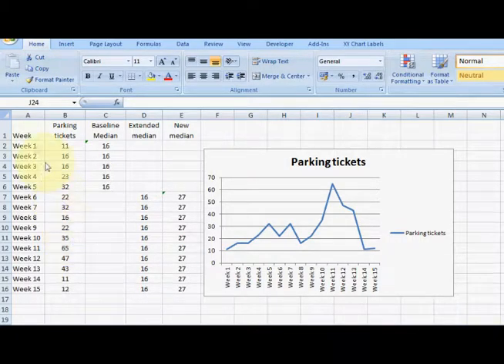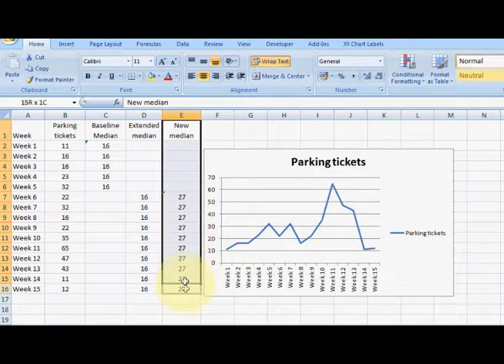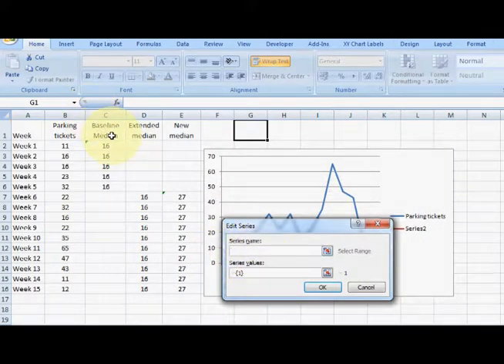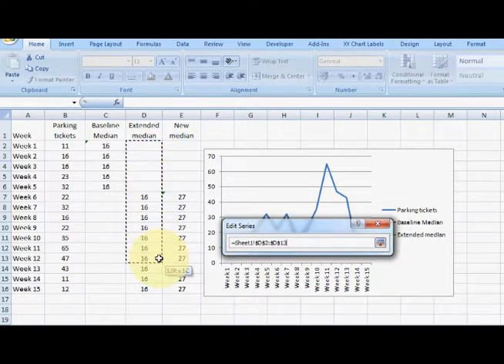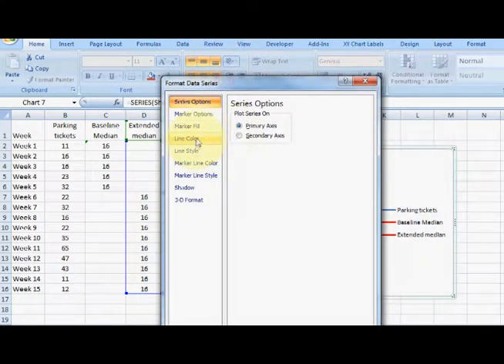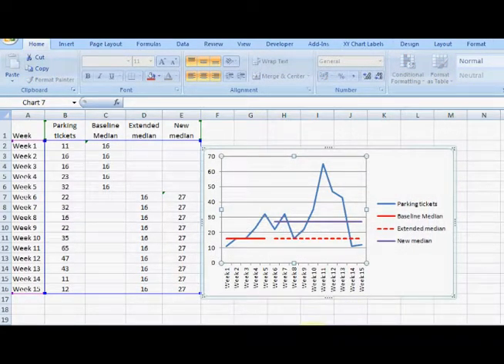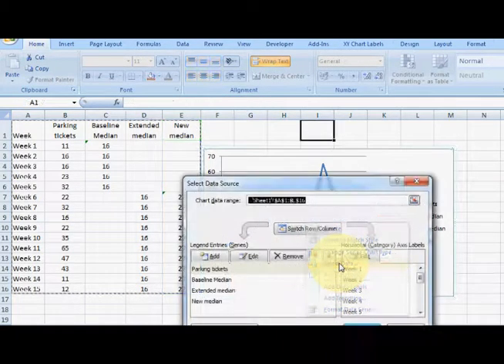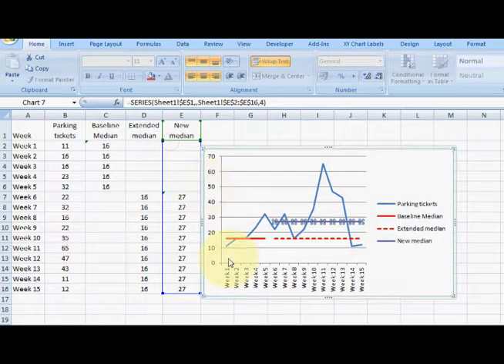Medians in Excel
Quality Improvement Run Chart - Medians